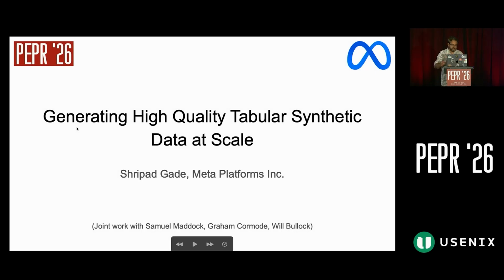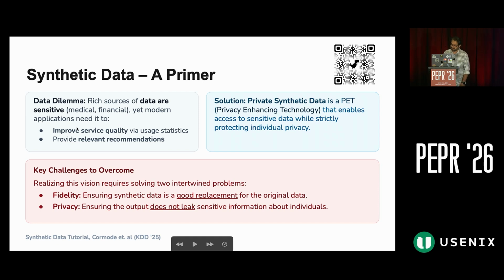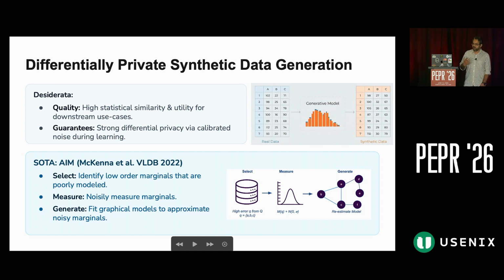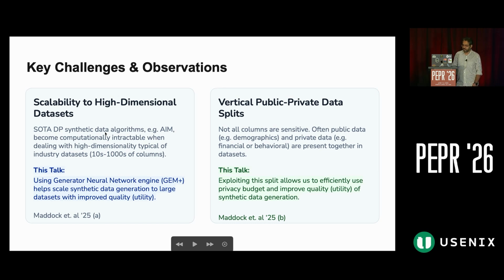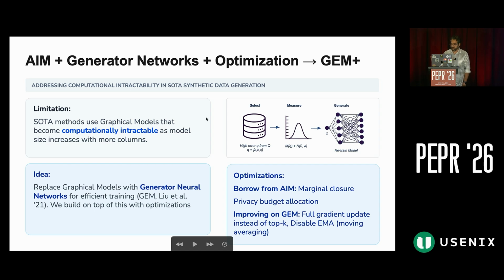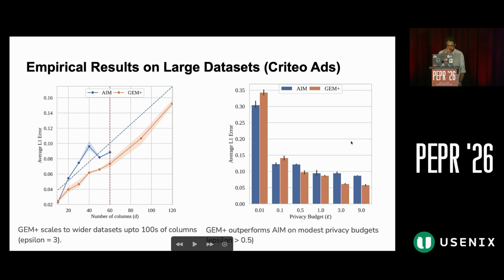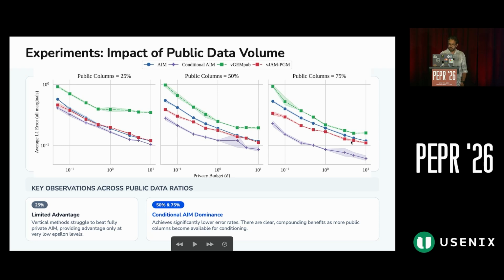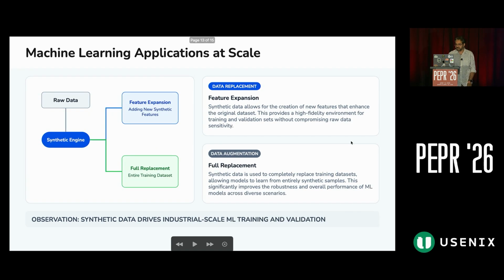PEPR '26 - Generating High-Quality Tabular Synthetic Data at Scale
Generating High-Quality Tabular Synthetic Data at Scale

Shripad Gade, Meta Platforms, Inc.

Differentially Private Synthetic Data Generation (DP-SDG) enables privacy-compliant access to sensitive tabular data by creating artificial datasets that preserve statistical properties while introducing calibrated noise. While research often focuses on straightforward scenarios, deploying DP-SDG at scale introduces significant real-world challenges.
A major challenge is Scalability and Quality, as state-of-the-art algorithms struggle with the high-dimensional data common in industry. We introduce the GEM+ algorithm, which scales SDG to industry-sized datasets with hundreds of columns within tractable runtimes, achieving a 10% improvement in accuracy over the current state-of-the-art AIM algorithm, which is known to scale poorly.
A second challenge is managing Public-Private Input Data Splits, where only a subset of columns are considered sensitive. Industry applications often involve datasets that have a public/private columns mix. We propose a framework to adapt DP-SDG methods to this vertical data split, allowing for judicious use of the differential privacy budget. Furthermore, we introduce conditional generation for both PGM-based and Generator Neural Network-based SDG, where synthetic private data is conditioned on public data, substantially improving synthetic data quality.
Authors: Samuel Maddock, Shripad Gade, Graham Cormode, Will Bullock